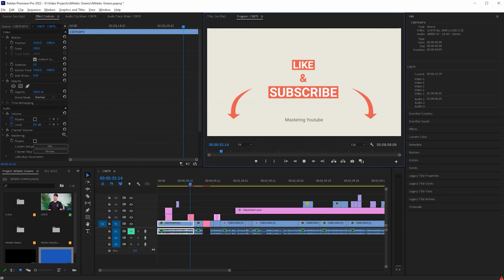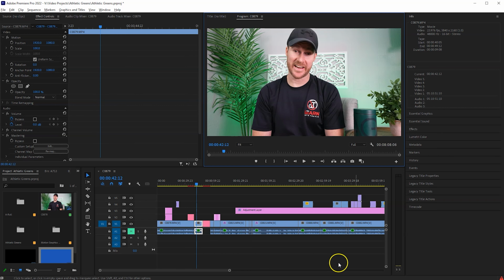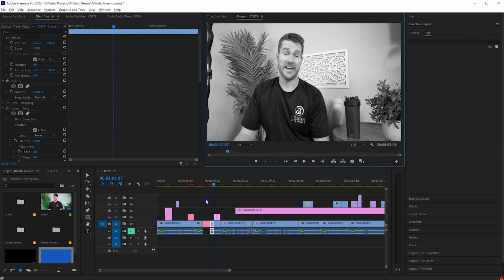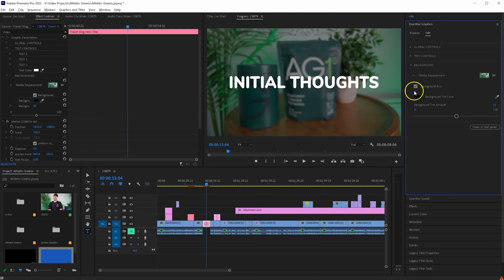5 Minute Premiere Pro Tip To Make Your videos POP! (Adobe Stock)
5 Minute Premiere Pro Tip To Make Your videos POP! (Adobe Stock) - Making YouTube videos when you are new can be intimidating. Doing more advanced edits to make your YouTube videos more professional can be even more overwhelming. This video will show you how to easily add professional text and graphic transitions to your video to make it more professional. Lower thirds, transitions, call to actions, and more can be easily achieved with this simple trick!

CHAPTERS
0:00 Introduction
0:24 Importing Adobe Stock Effect
1:37 How To Modify Adobe Stock Effects
2:09 How I Handle Negative Comments
2:50 Lower Thirds Effect
3:51 Additional Adobe Stock Effects